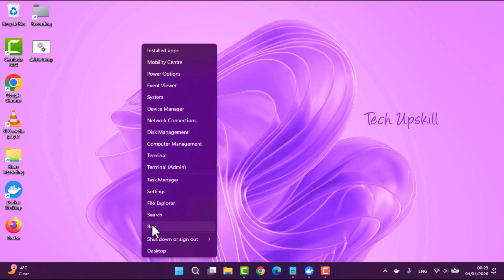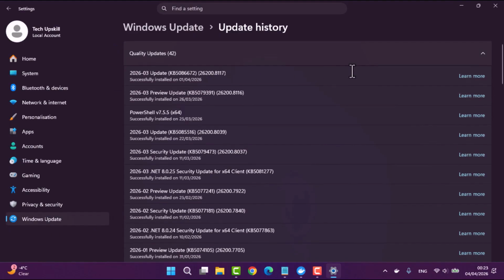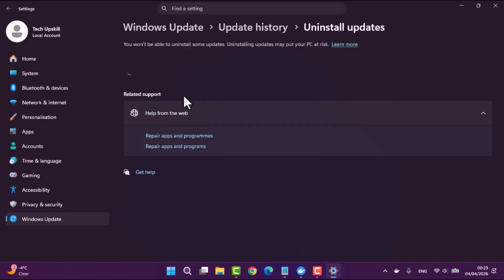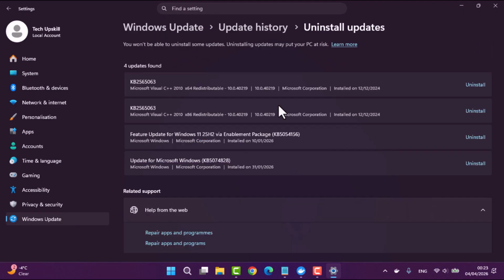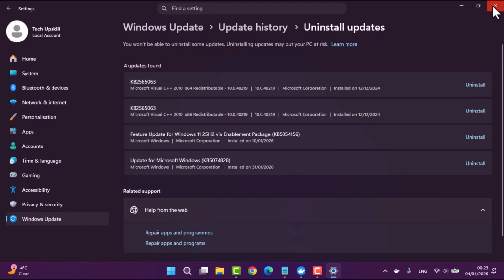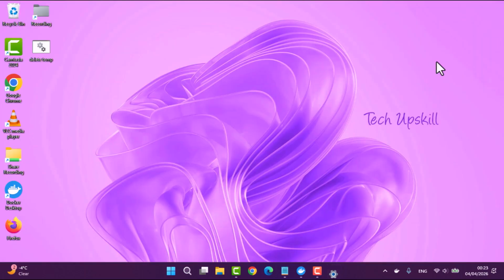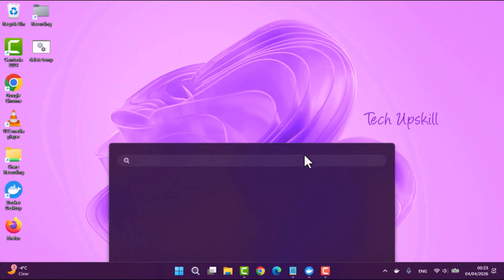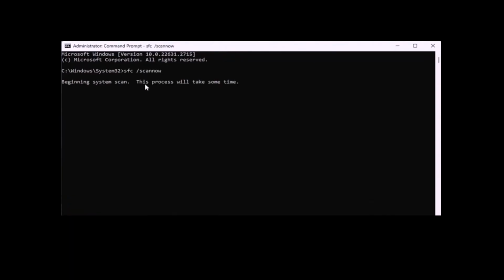Windows 11 Keeps Crashing Blue Screen Windows 11 Keeps Crashing And Restarting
Windows crashing after an update? Learn the quick fix to get your PC booting again. This video guides you through safely uninstalling problematic Windows updates and running essential repair tools to resolve boot issues.

⌘ sfc /scannow